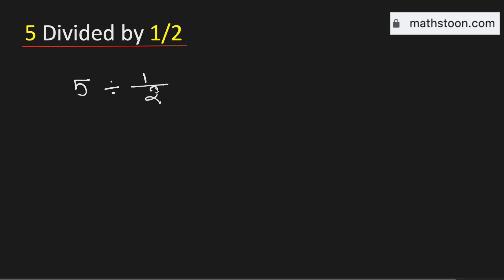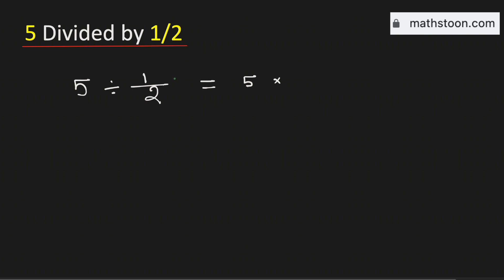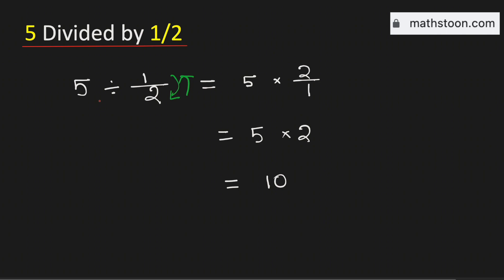5 divided by 1/2 (5 ÷ 1/2)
Topic: 5 divided by one half. How to divide a whole number by a fraction. For example, how to divide 5 by 1/2. 5 divide 1/2.

Question: What is 5 divided by 1/2.

Answer: To find 5 divided by 1/2, we need to follow the below steps:

Step1: Convert the division to multiplication. So multiply 5 and 2/1.
Step2: Simplify this multiplication, 5 × 2 = 10.
Conclusion: So the value of 5 ÷ 1/2 (5 divided by one half) is equal to 10.

We post videos daily on youtube